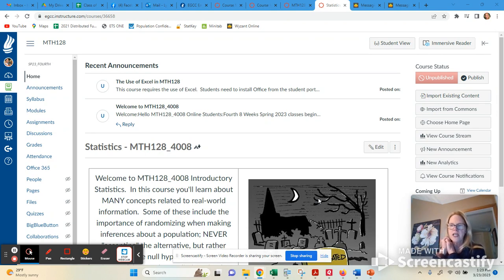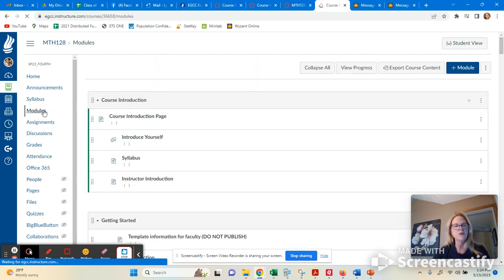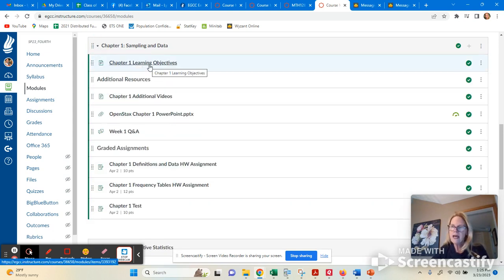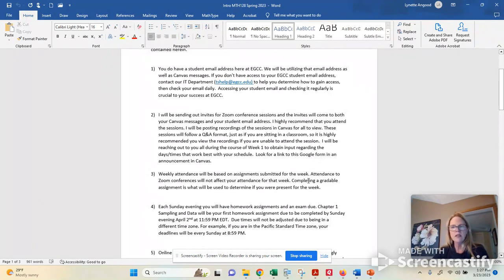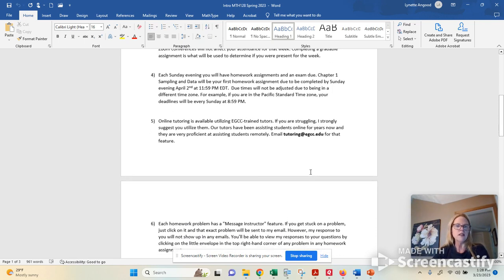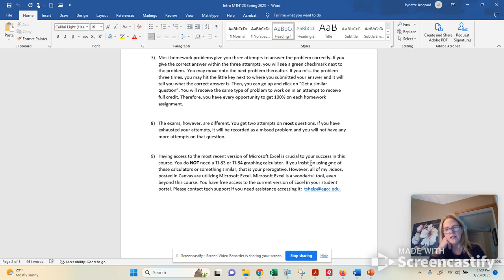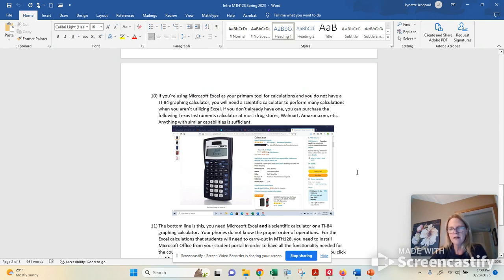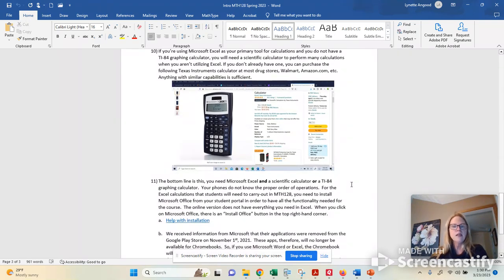Welcome to MTH128 Fourth 8-Weeks Spring 2023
Introduction to MTH128 Fourth 8-Weeks Spring 2023